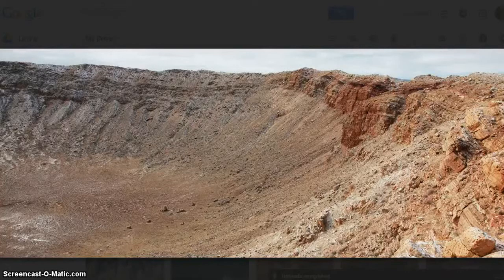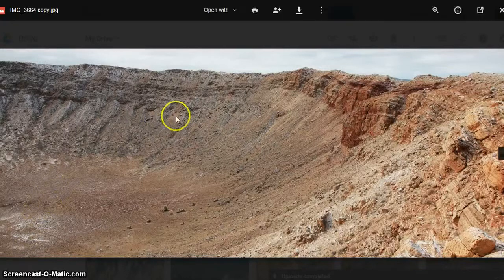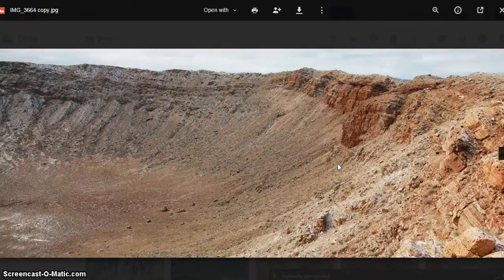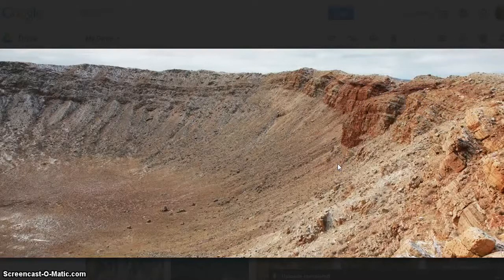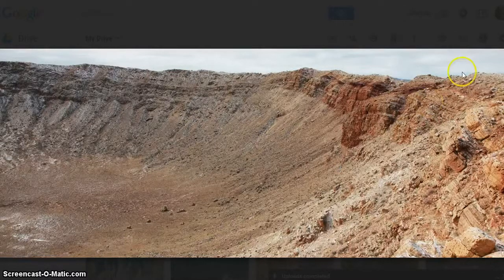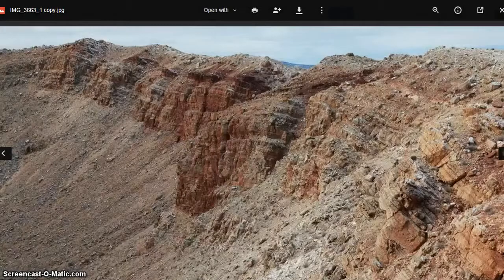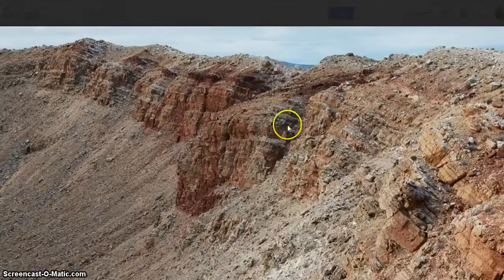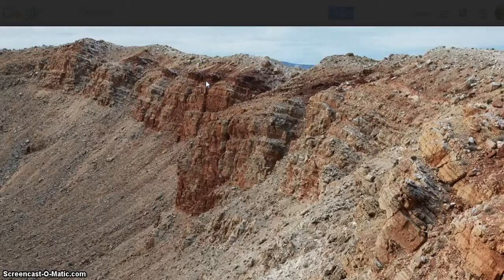Meteor Crater Photographs - MICHAEL STEINBACHER ARCHIVE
In memory of Michael Steinbacher.
This as well as all videos on Michael Steinbacher channel have been copied. This was not done as any attempt to violate any copy rights. Michael passed away in 2015. His original YouTube channel was hijacked and desecrated on 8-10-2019 and these uploads are to preserve his videos.